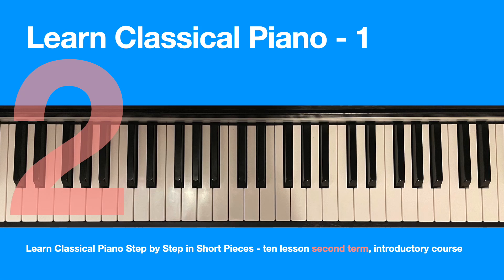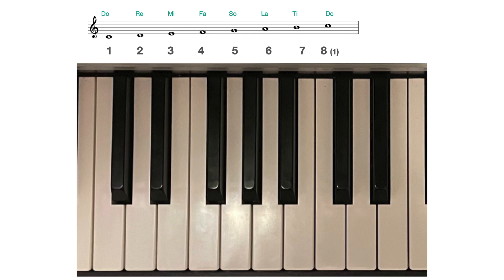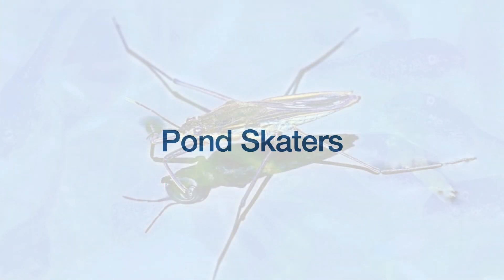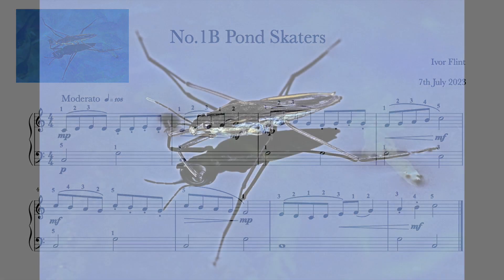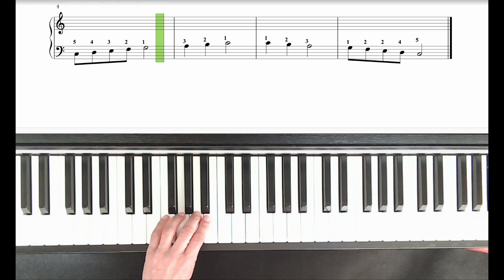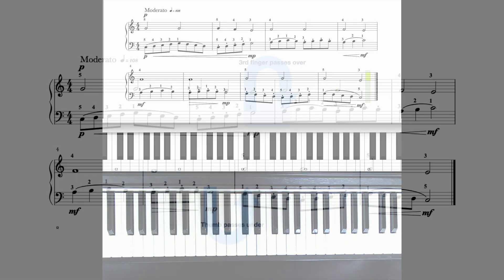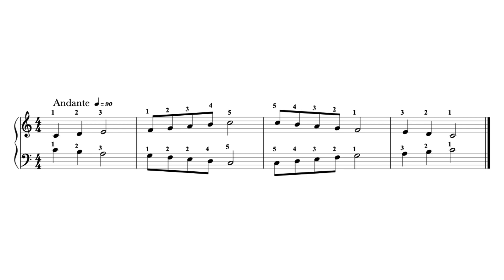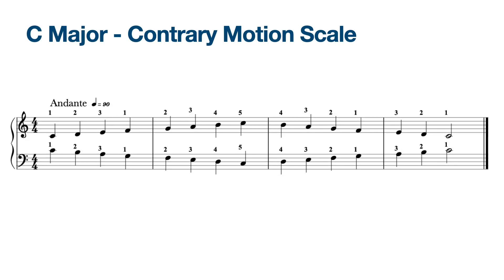Beginners Piano Series 2 Episode 1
@ivorflint Learn piano, learn to play a major scale in both hands, and a contrary motion scale along with two new short pieces.